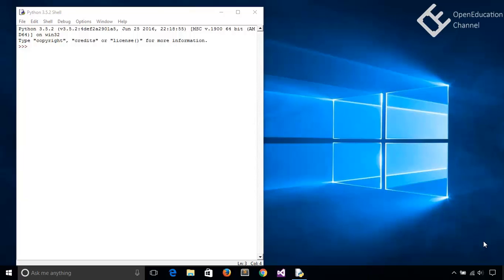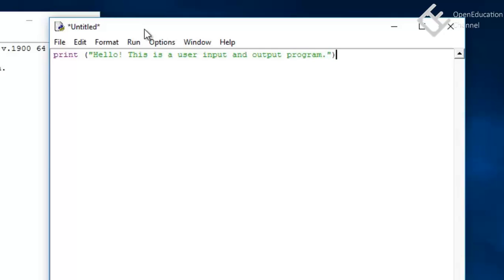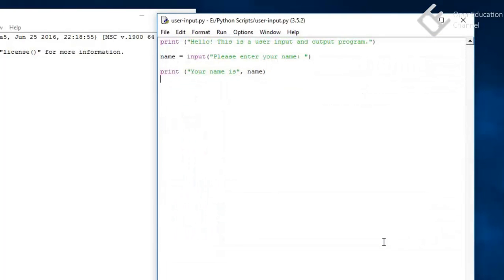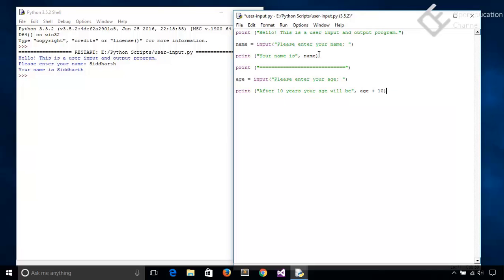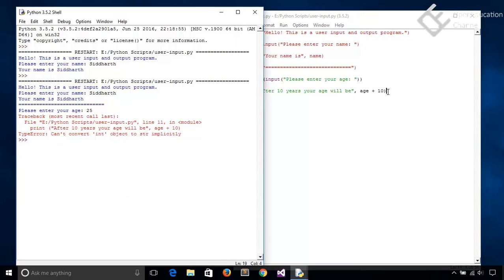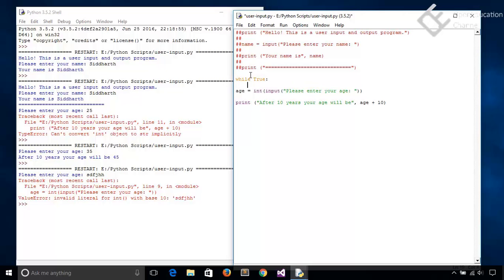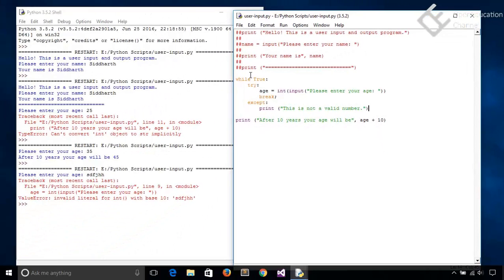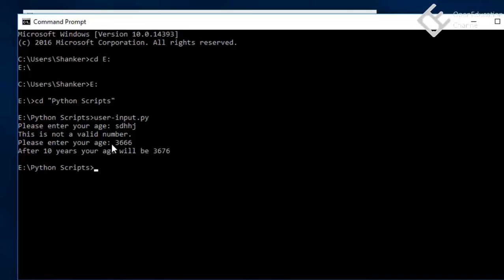Python Tutorial For Beginners 4 - User input, creating scripts and handelling exceptions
In this video we'll see how to take input in python program and create python programs and save them as scripts in file. Also we'll see how to handle exceptions and running scripts from command line.